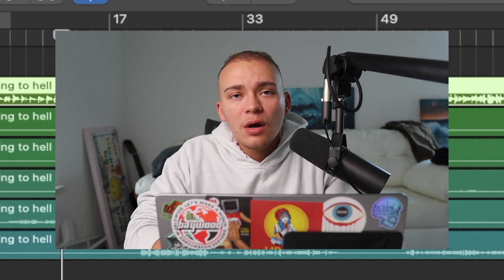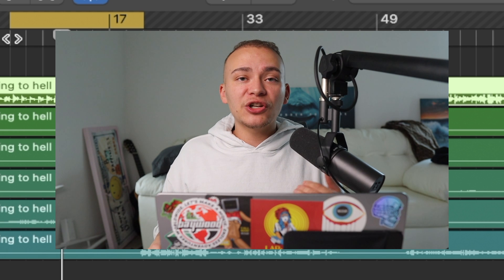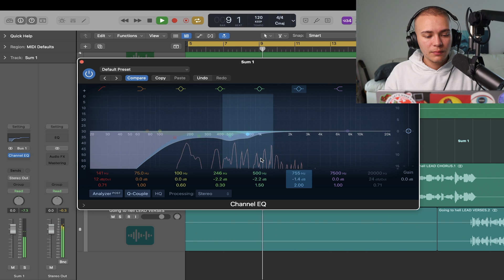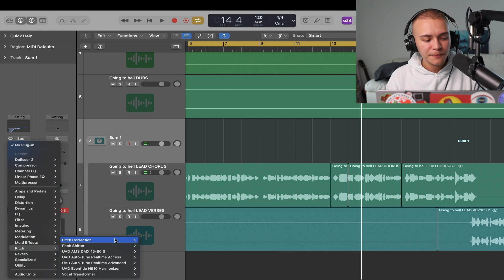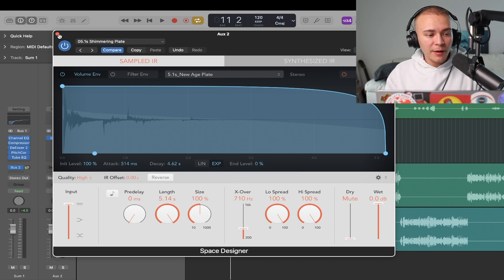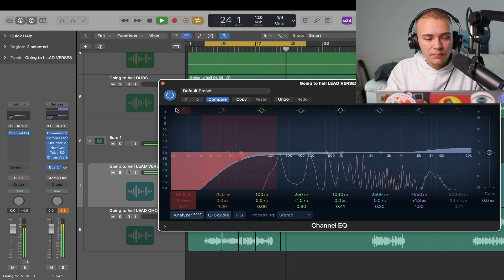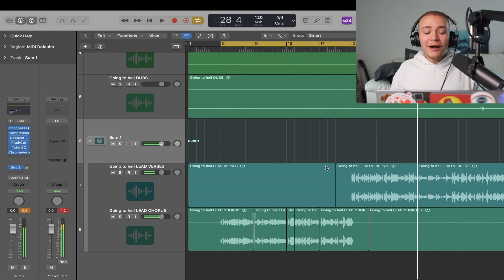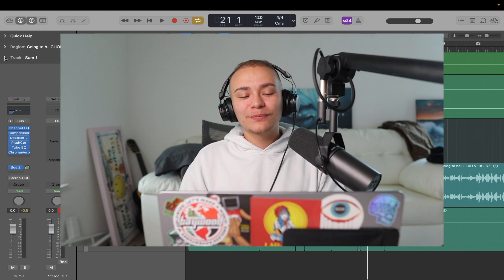Mix Vocals In 5 Minutes! (Logic Pro)